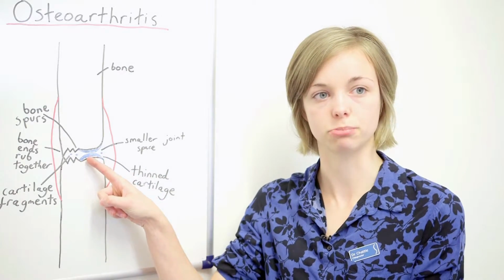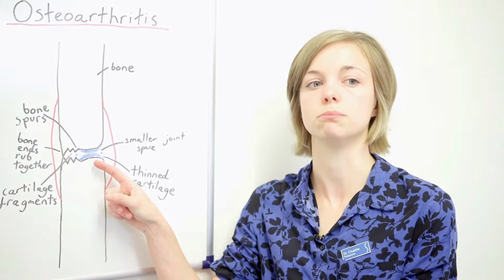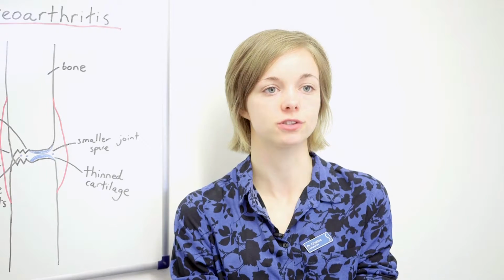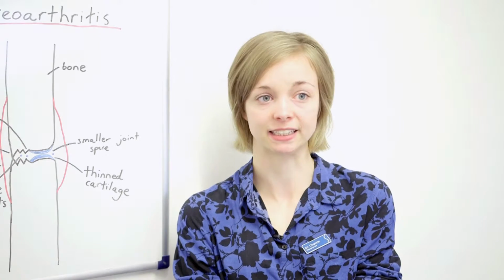Osteoarthritis and Chiropractic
Osteoarthrtitis is a condition of the skeletal system. Which affects around 10 million people in the UK. It’s a condition that causes painful inflammation and stiffness in the joints.

The most common type of arthritis is osteoarthritis, which is wear and tear of the joints.